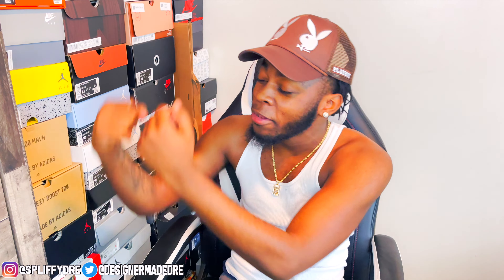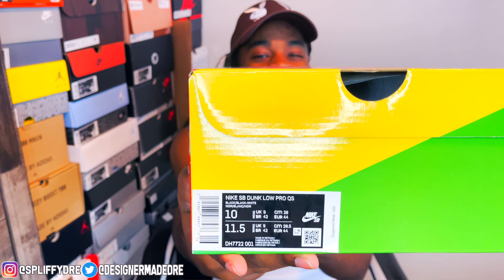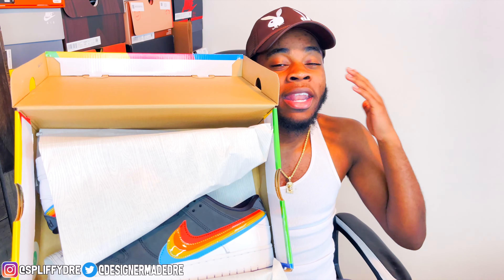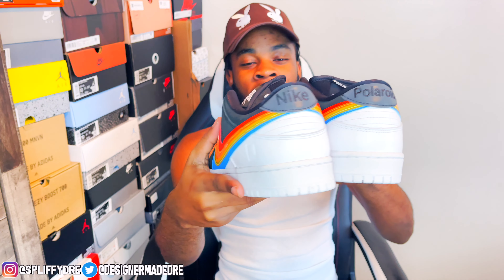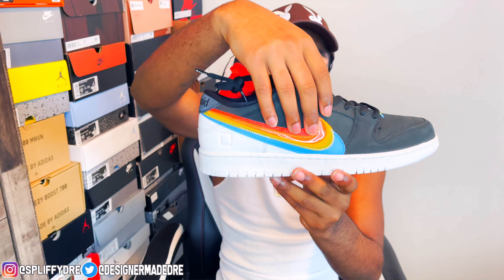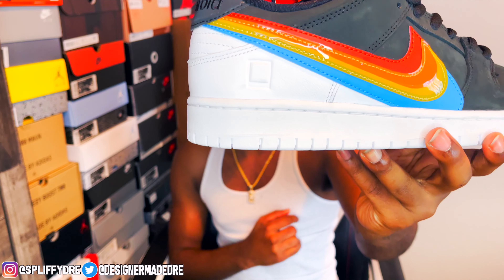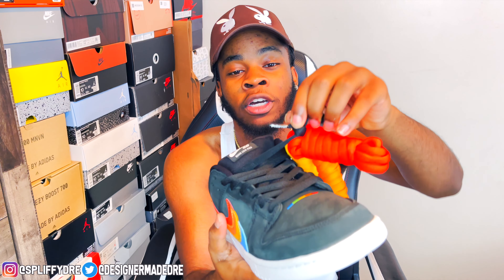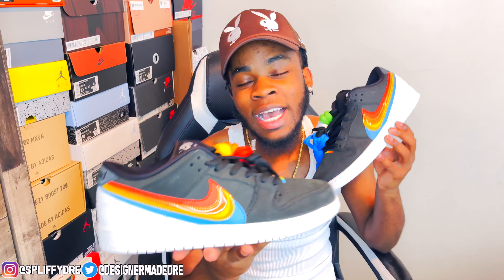NIKE DUNK LOW SB POLAROID ON FEET REVIEW! THE DUNK NOBODY'S TALKING ABOUT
Hey guys, today we are reviewing the Nike SB Dunk Low Polaroid. These Nike SB Dunks feature 3 Nike swooshes, a plastic Yellow, leather Red, and Leather Blue. The polaroid dunks also comes with 7 sets of laces. With debossed Polaroid picture frame logo on the side of heel. These polaroid dunks are nice and affordable. These SB Dunks has features that resembles Polaroid Brand and cameras.